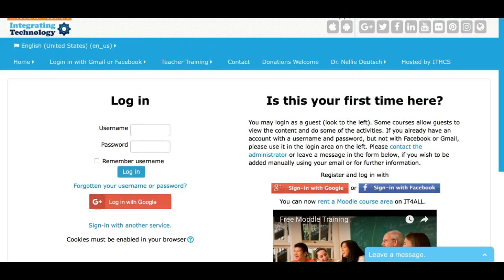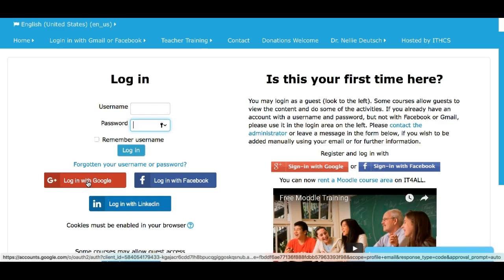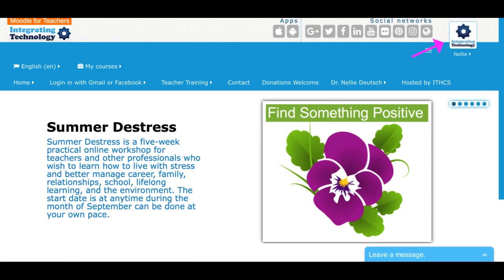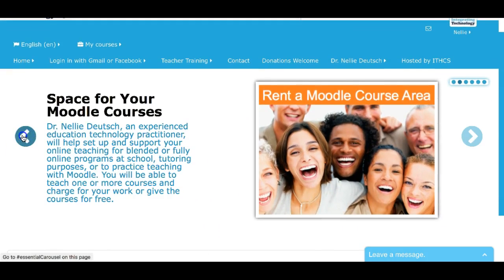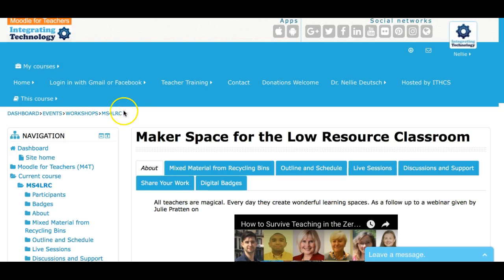Join us on Maker Space for the Low Resource Classroom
Enrol in Maker Space for the Low Resource Classroom free online workshop with Julie Pratten